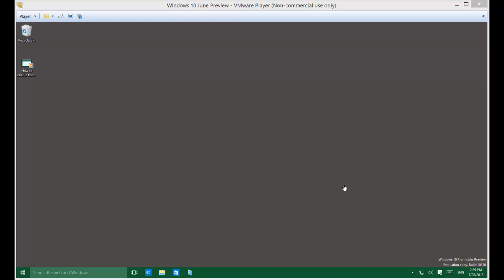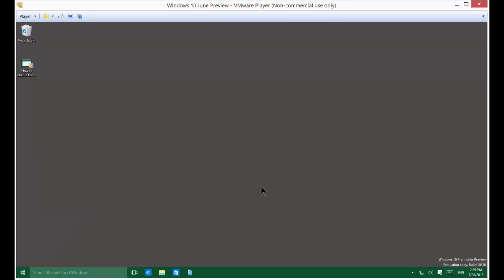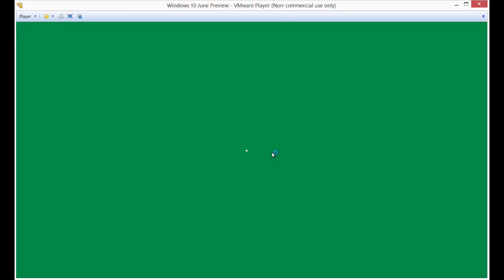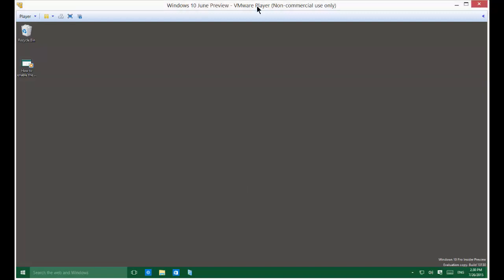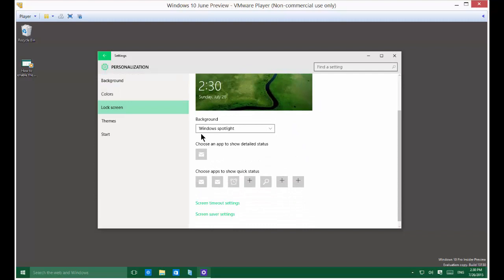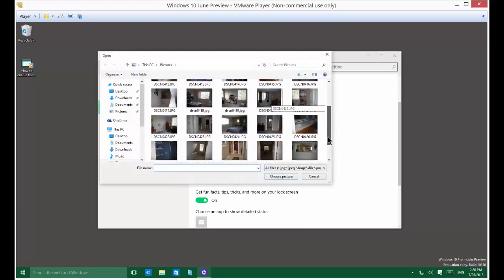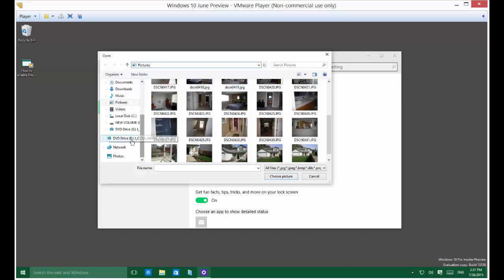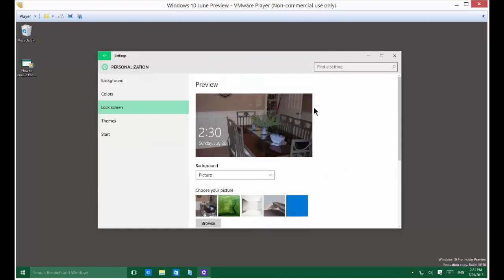How to change the lock screen picture in Windows 10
Author, teacher, and talk show host Robert McMillen shows you how to change the lock screen picture in Windows 10